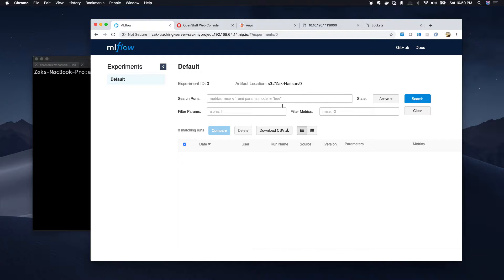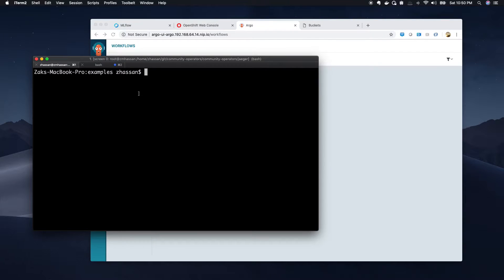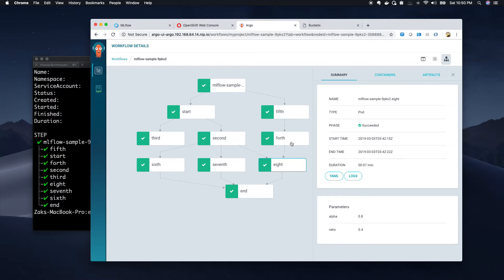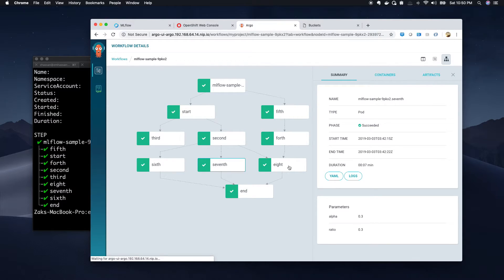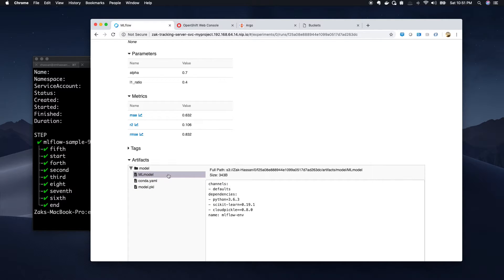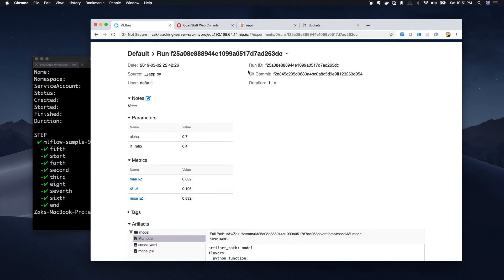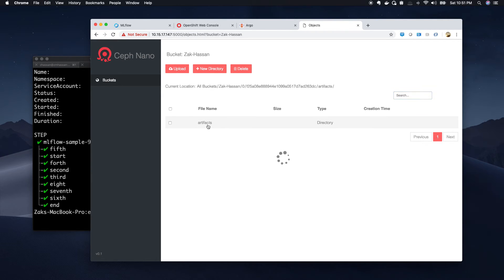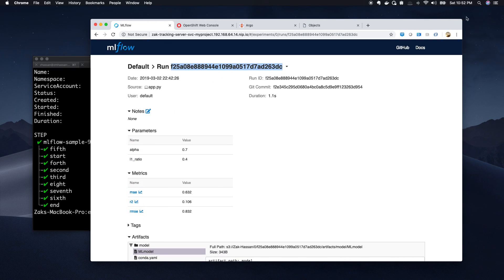[ Hyperparameter Tuning ] Argo Workflow Manager with MLFlow Experiment Tracking Integration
Argo is a cloudnative workflow manager used to create workflows. It can handle conditional scenarios. It can also handle running your experiment at scale testing many different parameters. This works on any kubernetes distribution.